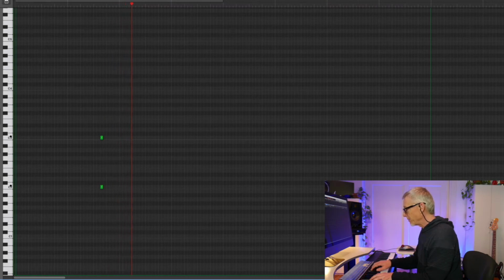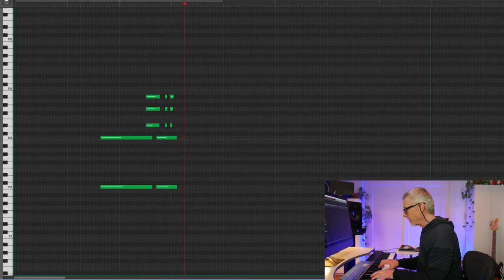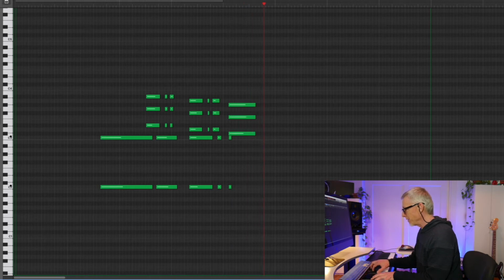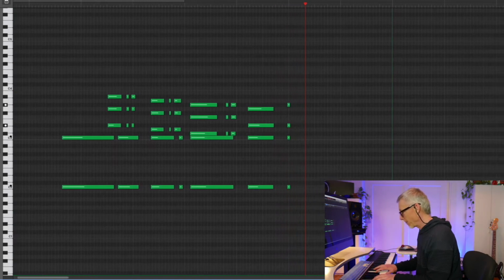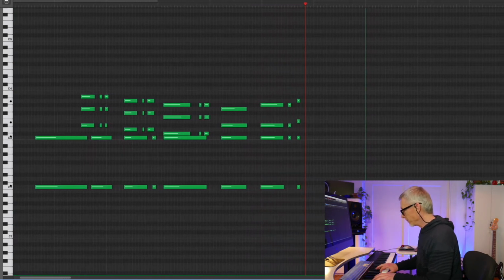What do Driver's License & Wagner have in common? Pedal Tones in Pop and Epic chord progressions.